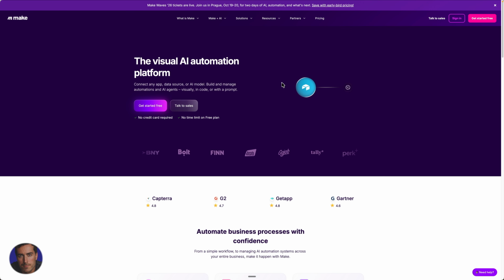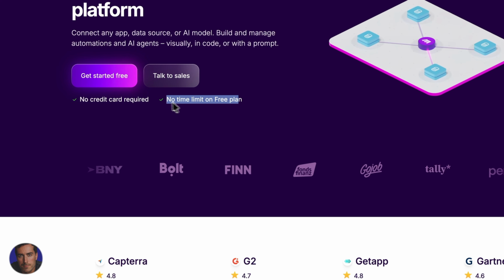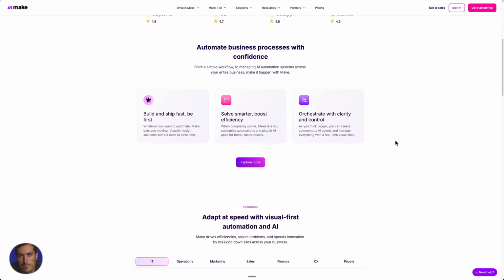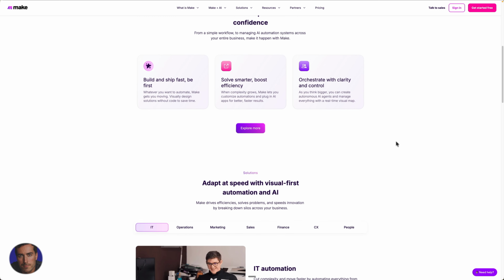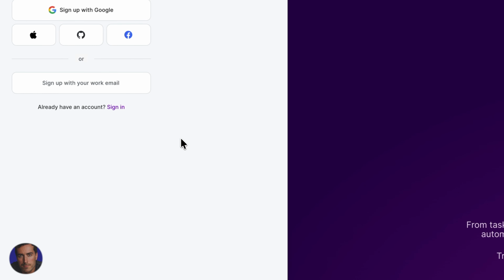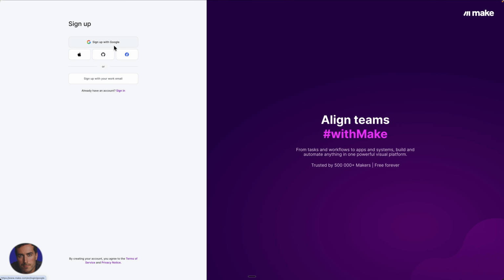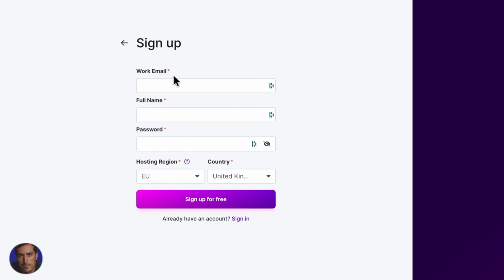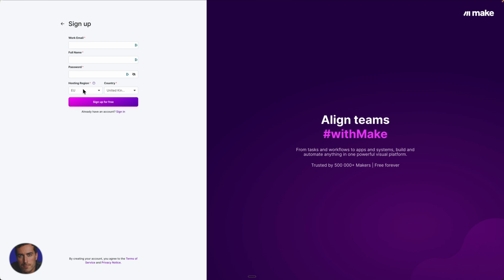How to Get the Make.com Free Plan (QUICK Way)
If you’re looking to learn how to get make free plan, you’ve come to the right place! This video breaks down the steps you need to follow to secure your free account without any hassle.

Timestamps:
0:00 - Introduction
0:30 - How To Sign Up
1:10 - Final Thoughts

▬▬▬▬ Links & Resources ▬▬▬▬

▬▬▬▬ Video Transcript ▬▬▬▬

Hey there, it’s Matt! In this video, I’m going to show you how to get a free plan on make.com.

First off, you’ll want to check out the link in the video description right below. Depending on the current promotions, there might be some great deals available through that link.

Once you click the link, you’ll land on a page that might look slightly different over time, but the process will be similar. It lights up in a nice purple color, making it easy to spot.

After that, you just need to sign up. You have a few options here: you can sign in using your Google account if you have one, or you can use Facebook, GitHub, or Apple sign-in options.

If you prefer a more traditional approach, you can simply enter your email and create a password. You’ll need to provide your work email, full name, password, hosting region, and country to complete the sign-up process.

That’s all there is to it! As for the limitations of the free plan, those can vary.

I won’t go into specifics since they tend to change frequently, and make.com doesn’t always disclose what’s currently offered with the free plan. Just keep in mind that the offers can change at any time, so it’s best to check back regularly.

As of the making of this video, there is indeed a free plan available, so I hope you find this information useful and informative.